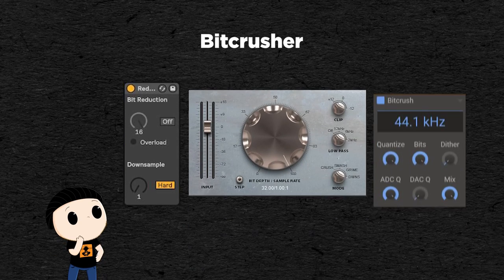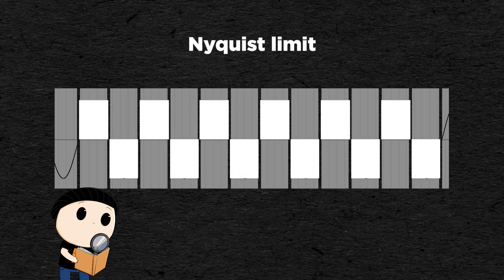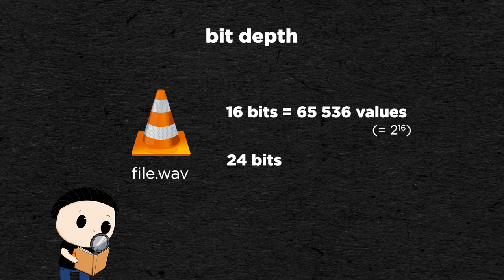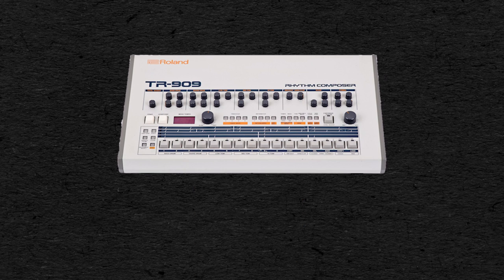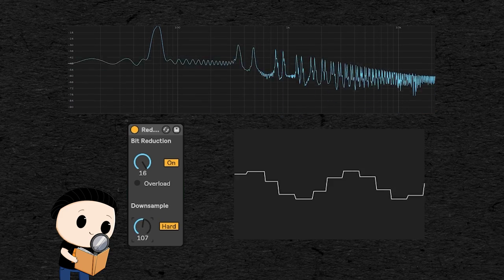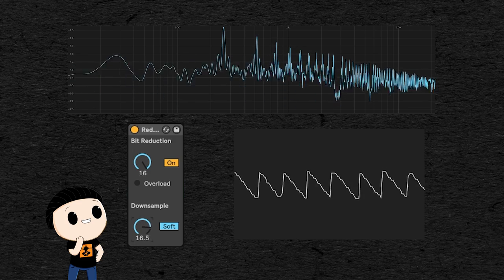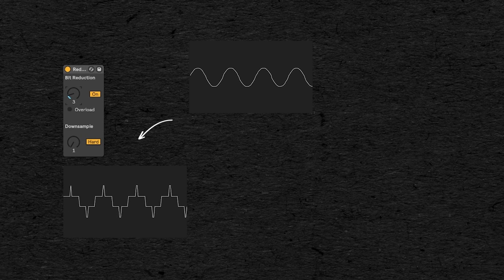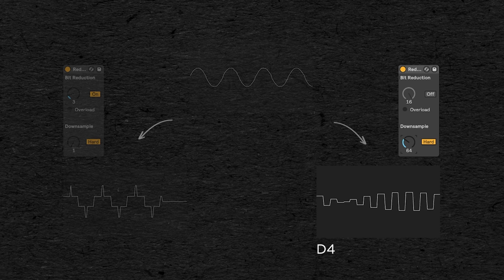Bit depth and Sample rate EXPLAINED (Bitcrusher) - Sound Design Theory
TIMESTAMPS:
0:00 Intro
0:20 How does it work?
0:43 Sample rate
1:42 Bit depth
2:24 Bitcrusher
5:31 Tips on using a bitcrusher
7:54 Goodbye

~FOLLOW LINKS~